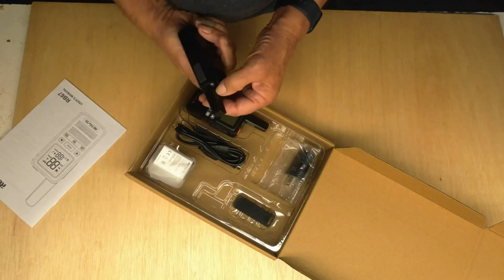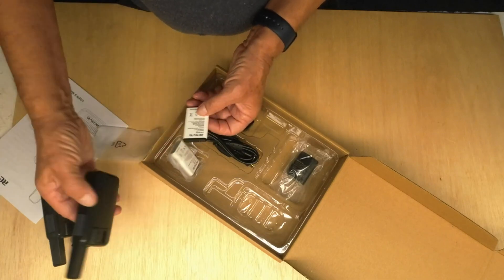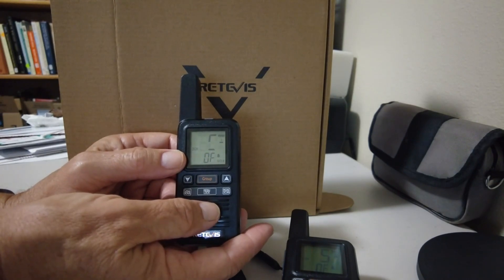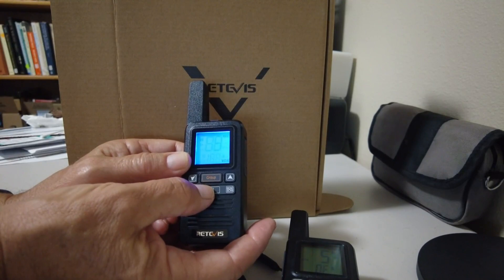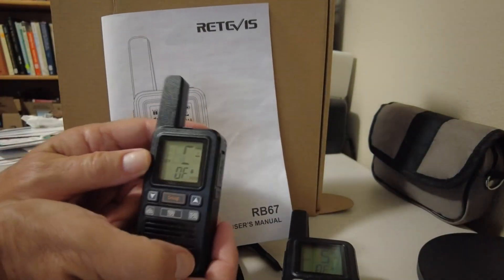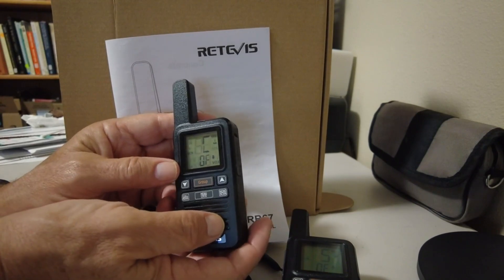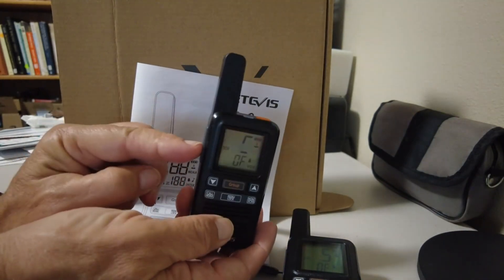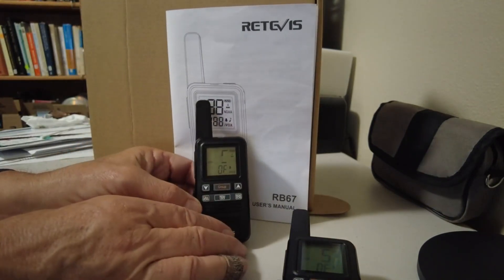Retevis RB67 Walkie Talkies for Adults Review, Good performance; Menus difficult